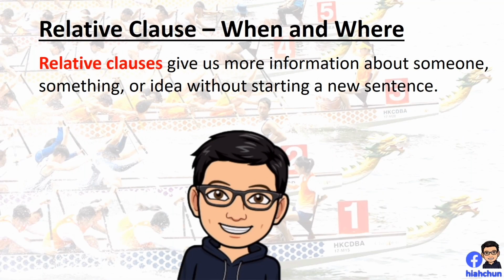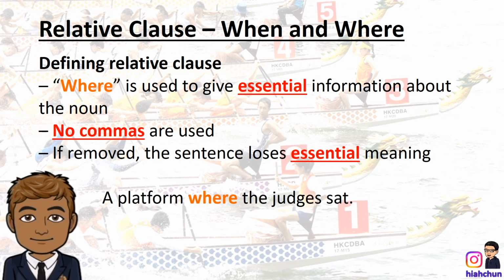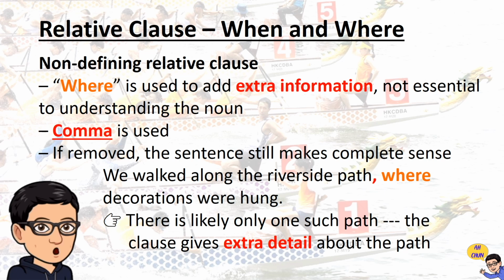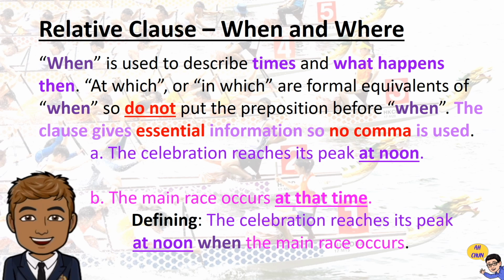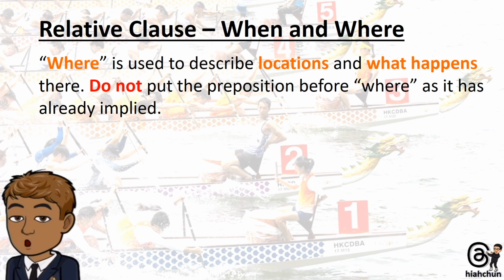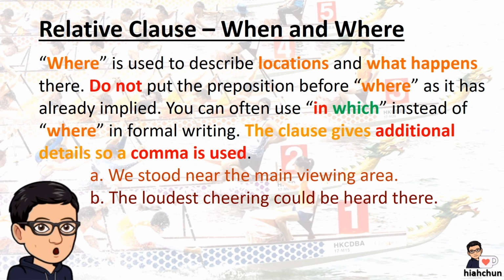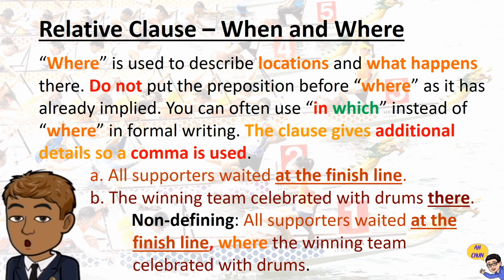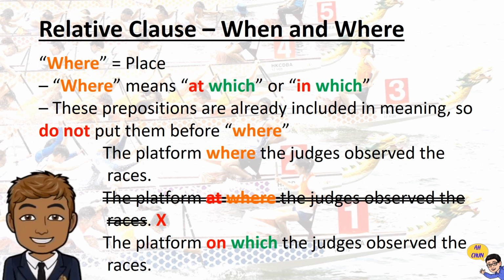Grammar Learning: Relative Clause (03) - The winning team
What traditions associated with the Dragon Boat Festival do you find the most interesting?
Let's review the grammar together! It may be challenging, but here is a video that helps you check your knowledge and skills.
Your encouragement means a lot to me. Thank you!
You are most welcome to share the video with your friends.